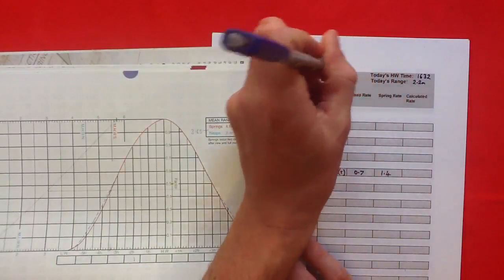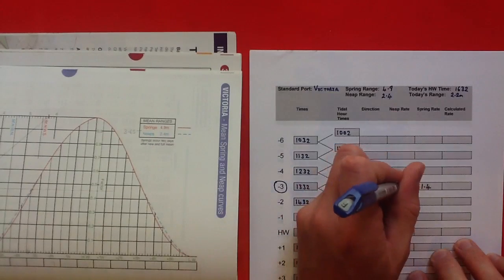Tidal Rates - Dayskipper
This video is designed to complement the content of this

Here at Penzance Sailing Club our active Training Group comprises of volunteers with a variety of experiences and qualifications.
The main aims of our Training Group is to encourage people in West Cornwall to take up sailing, enjoy the experience and be safe on the water.
The content of these videos is put together in good faith and is constantly evolving. It is possible that errors exist within this content.
Watching this content is not a substitute for completing a RYA Shorebased course or similar.